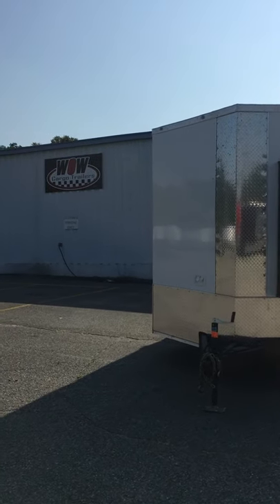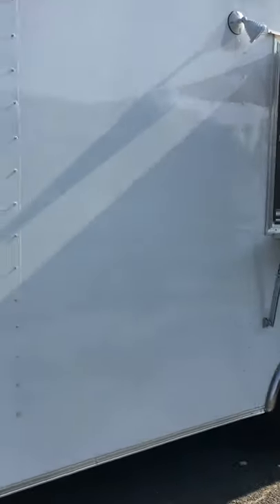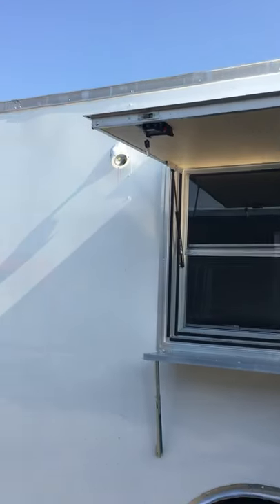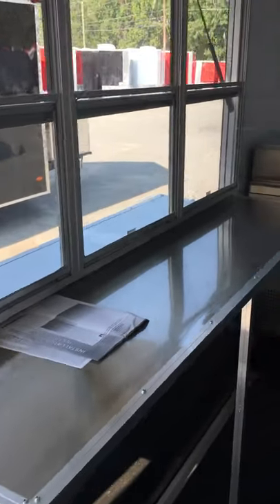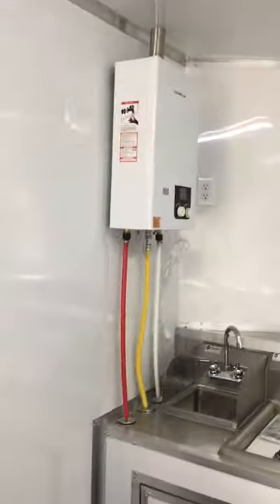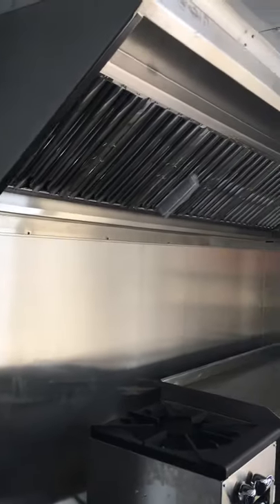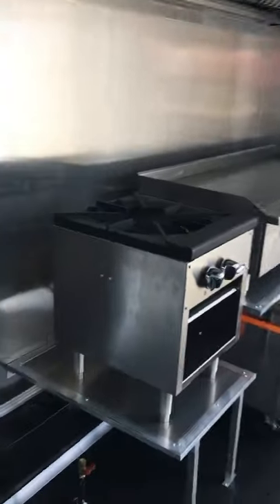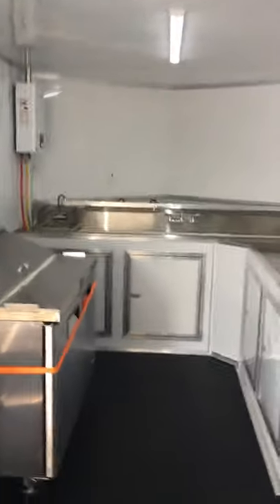Fully equipped Concession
Concession, food trailer, food truck, vending, vending trailers, wow cargo trailers, enclosed trailers